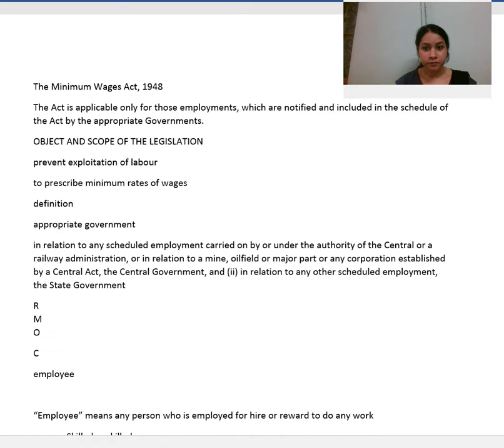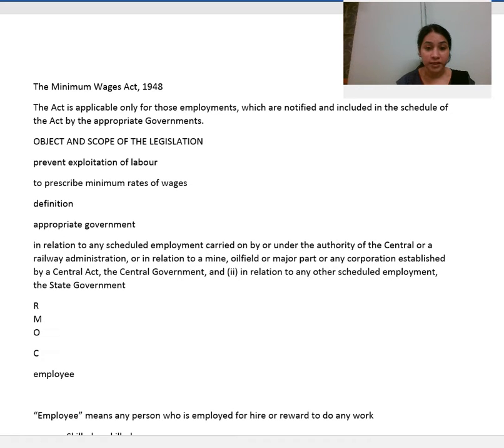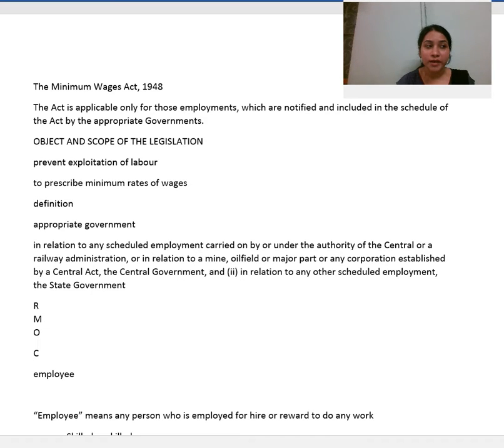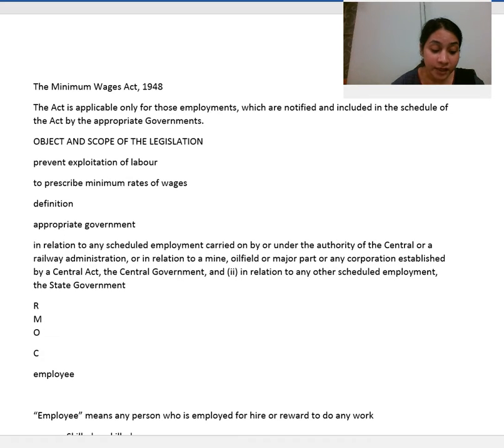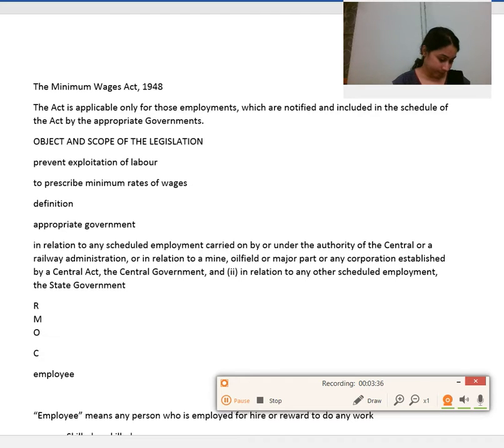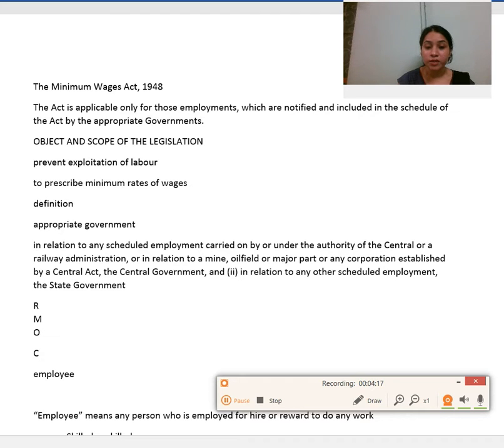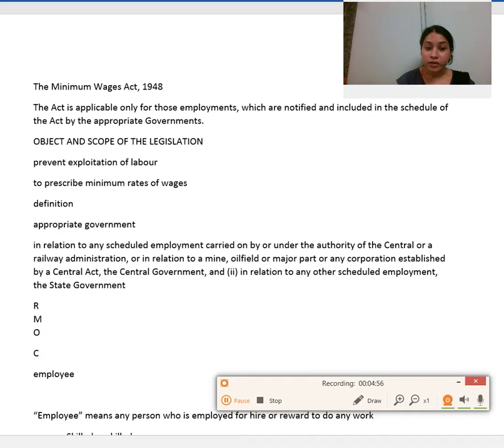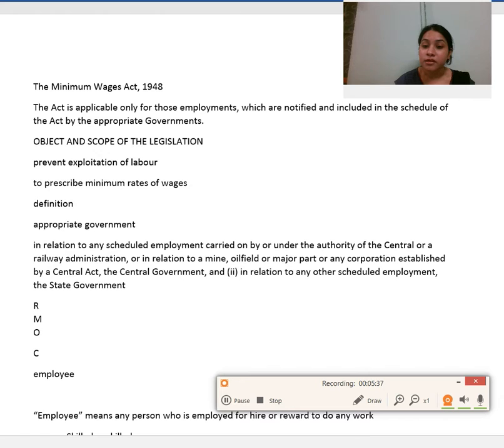minimum wages 1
these videos were made as per the syllabus of ICSI, specifically for C.S. executive students keeping in mind the examination pattern